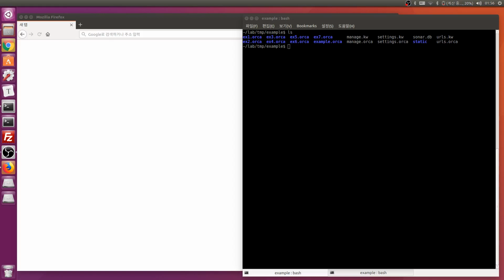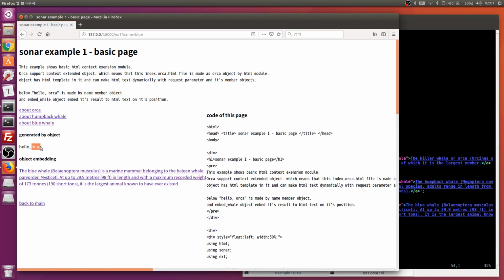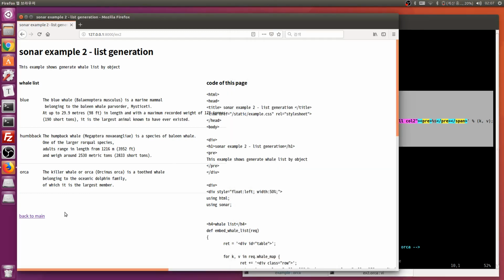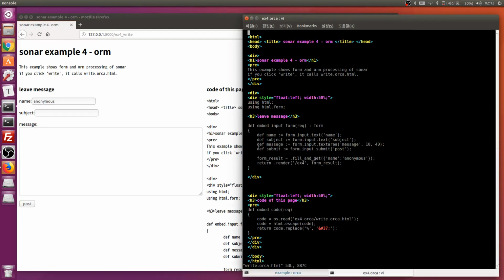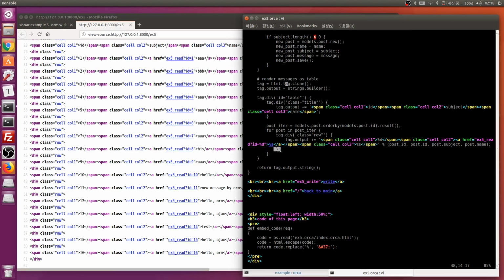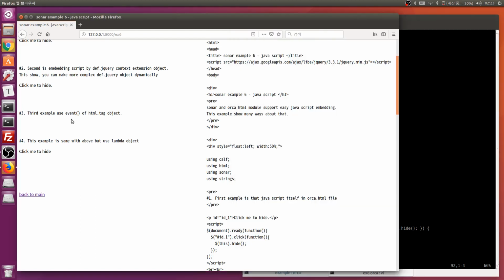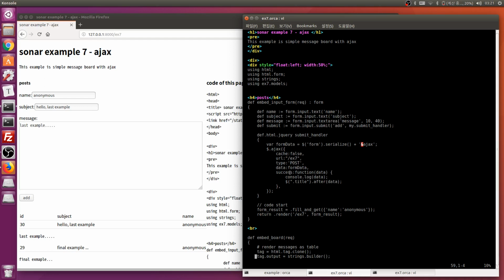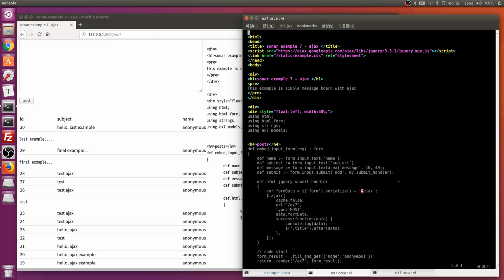Orca - Web development with sonar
The web development with the orca sonar.

The sonar is a web development framework of the orca programming language